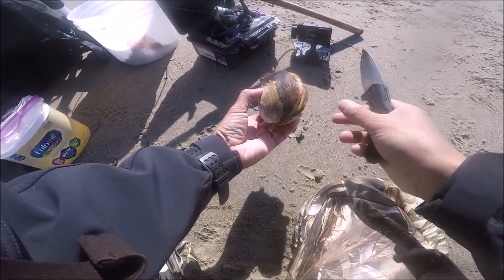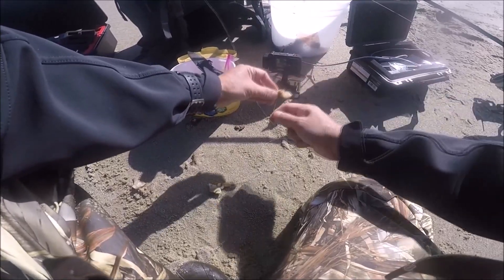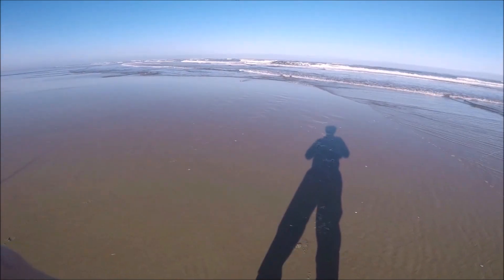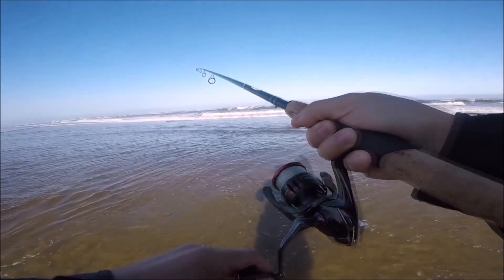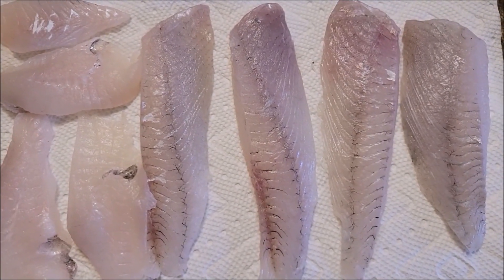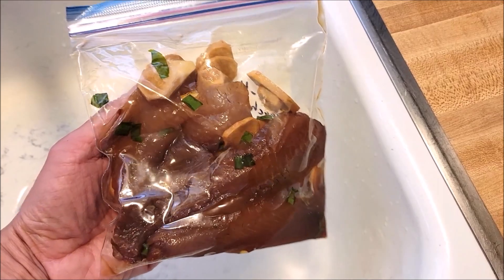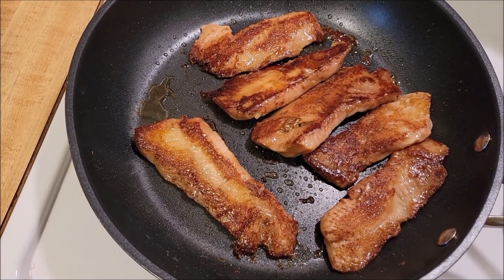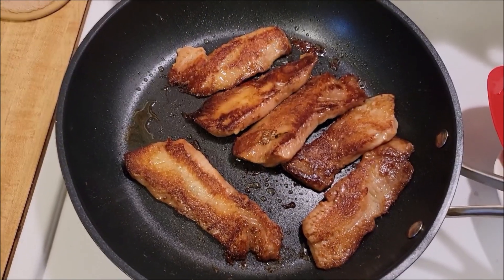Catch and Cook Surf Perch - Oregon Surf Fishing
Oregon Surf Fishing. Catch and Cook redtail surf perch.

FISHING STUFF

Fish Bites surf perch bait (shrimp)
Shimano Sienna fishing reel
Elastic Magic thread bait tie

Trout Bait
Powerbait mice tails (orange)
Powerbait mice tails (pink)

BATTERIES

12V 100AH Lithium Iron Phosphate Battery for kayaks
12V 12AH Lithium Iron Phosphate Battery for fish finders

CRAB TRAPS & CRABBING GEAR

Crab gauge, measure device
Crab Snare for beach crabbing
Surf Fishing Rod for Crab Snare
11’ Surf Rod for use with Crab Snares

CAMERAS

Gopro Hero 9
Gopro Media Mod with microphone and hotshoe
Kayak Gopro track mount